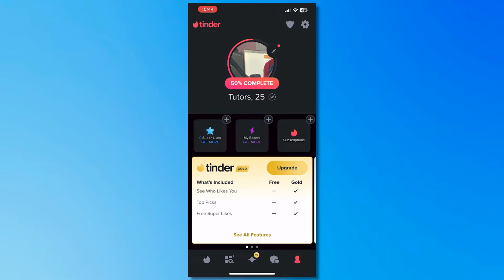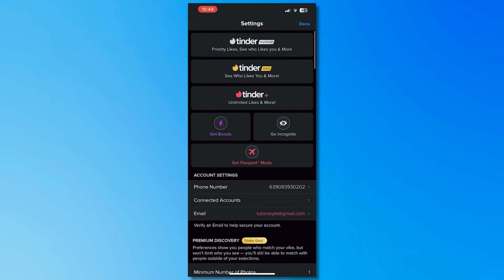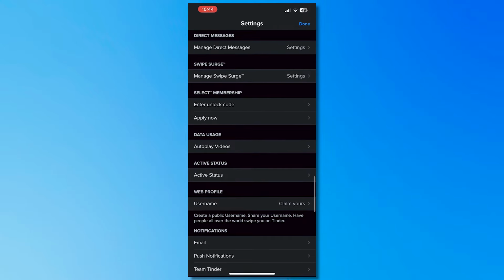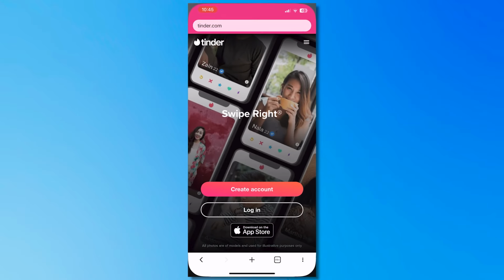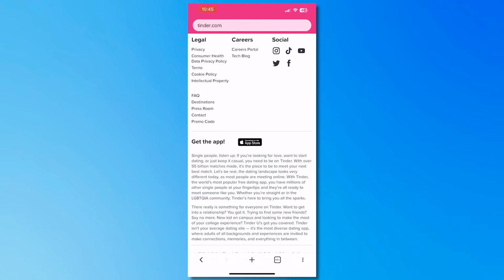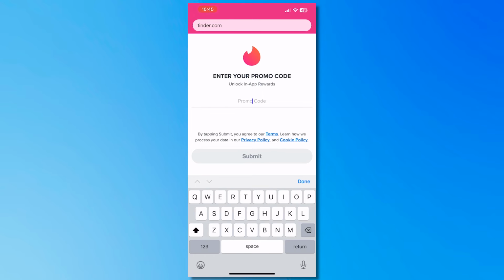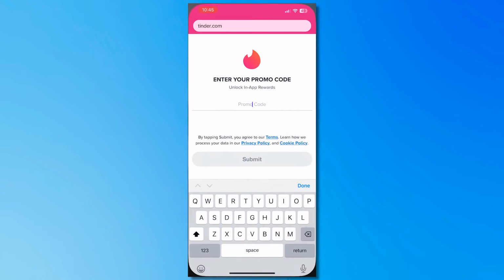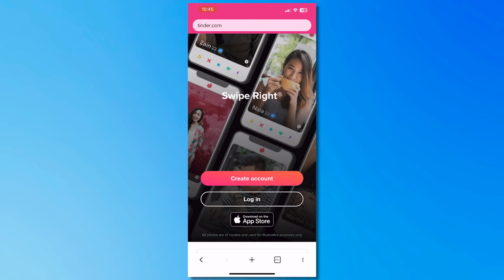How To Apply Promo Code On Tinder App (2026) Enter Tinder Promo Code